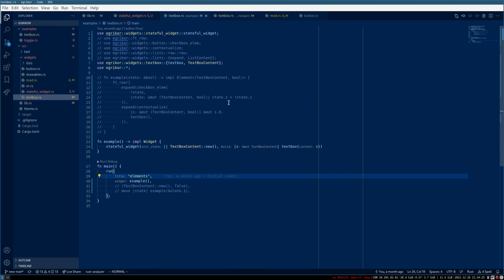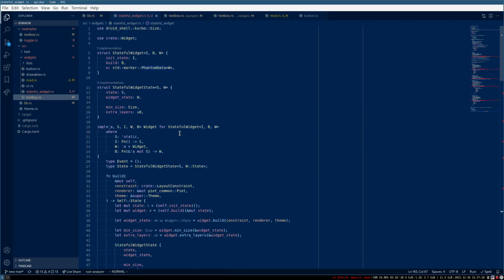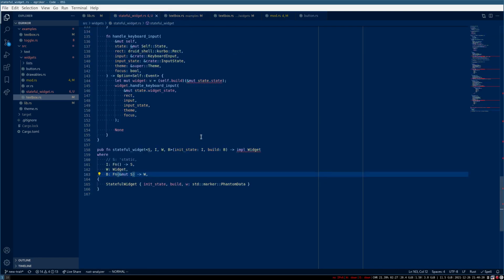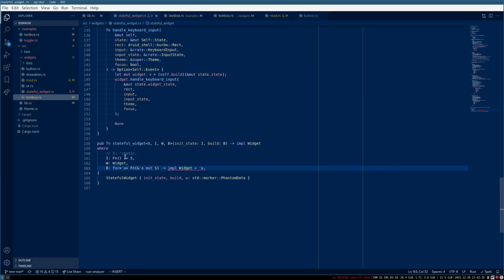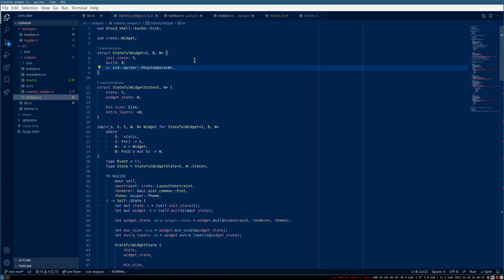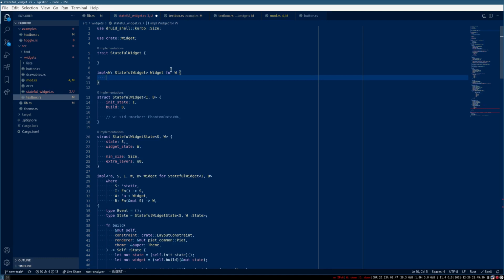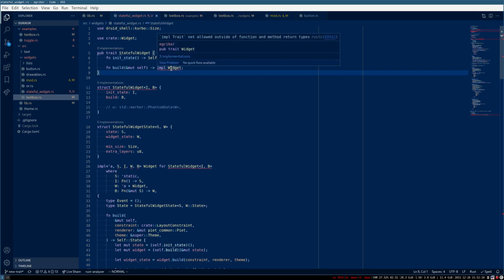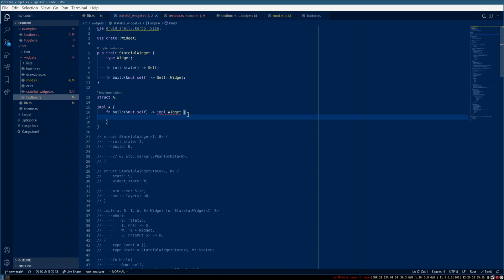Building a GUI Library in Rust (Part 3)